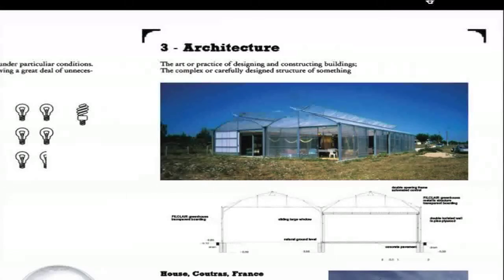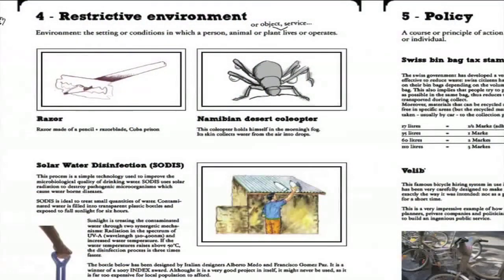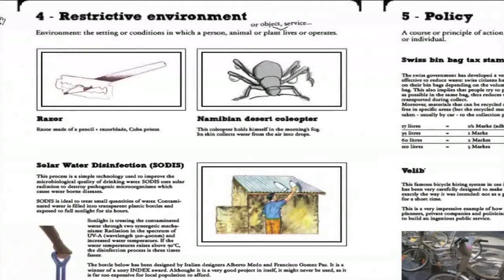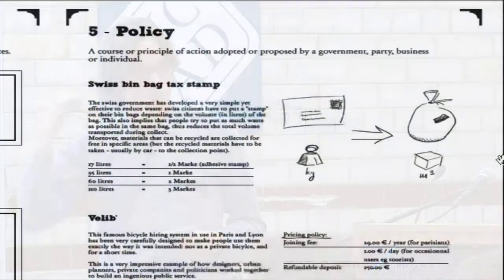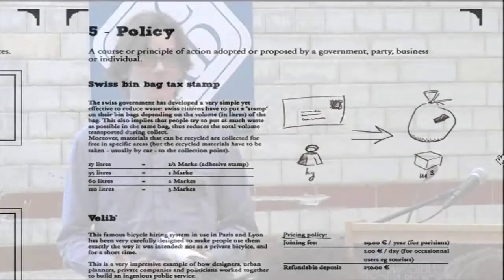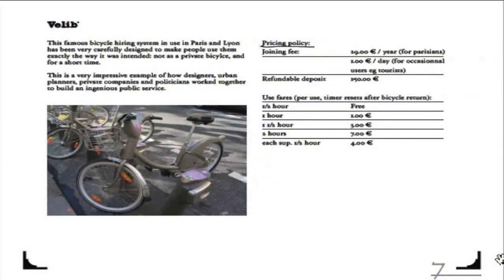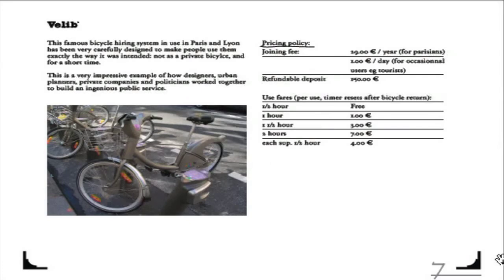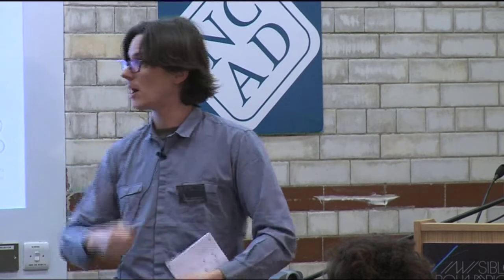Invisible Boundaries - Alexandre Tonneau 2/3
Ecodesign is good design and good business practice